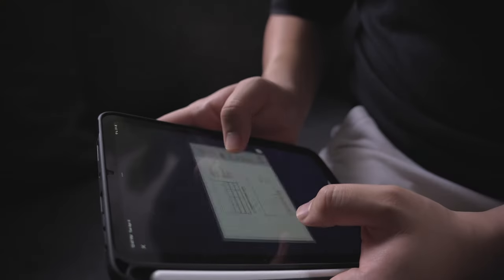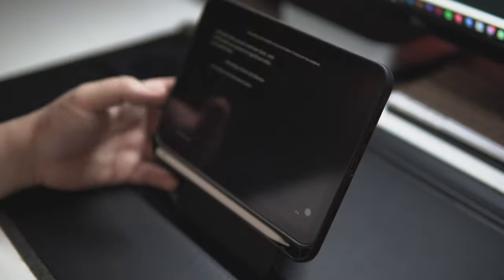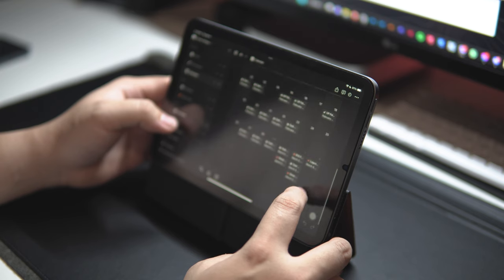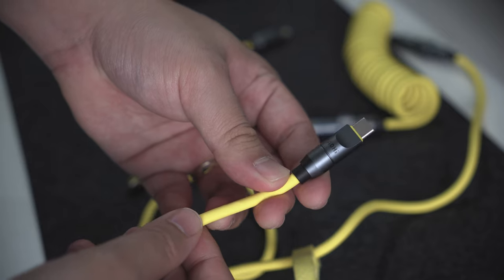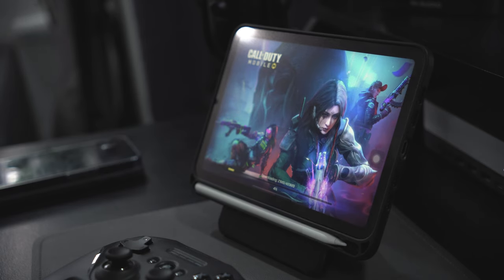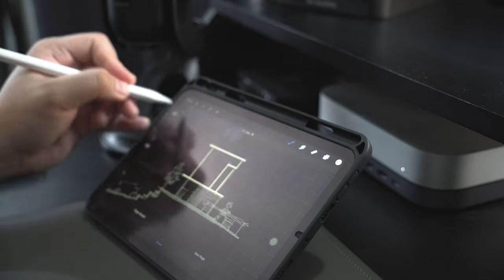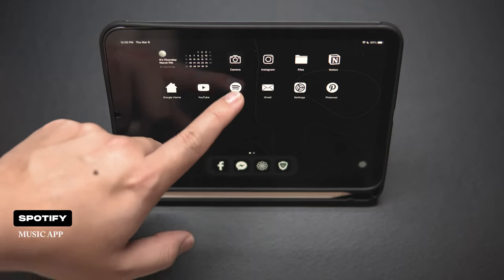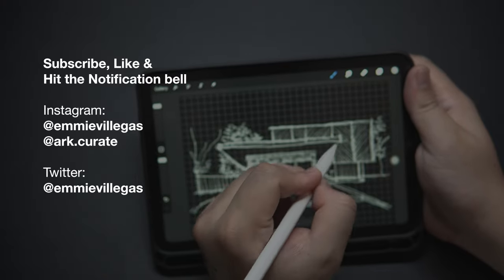My 2023 iPad Mini 6 Setup For PRODUCTIVITY | TOP Apps and Accessories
In this video, I talk about my current favorite apps and accessories for my iPad Mini 6. Find out how I utilize this small, but handy device as my daily driver for productivity, content consumption, and everything in between.

Thanks for supporting the channel! To God be the glory.